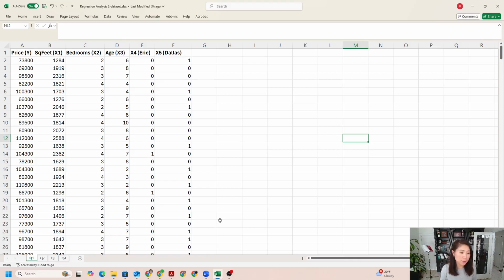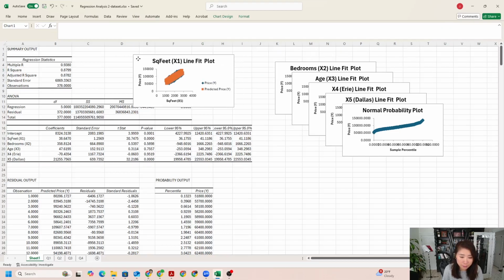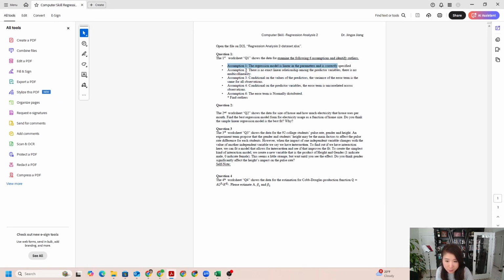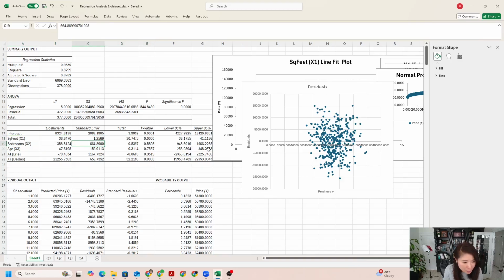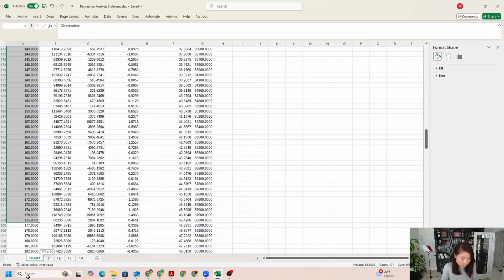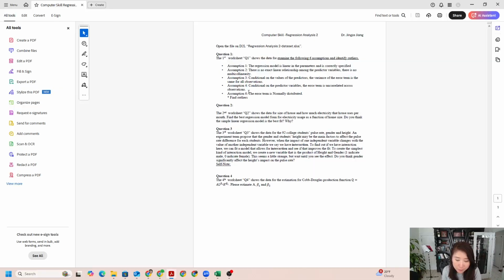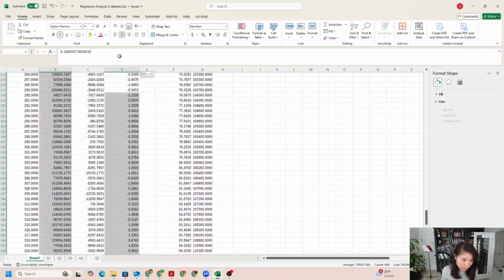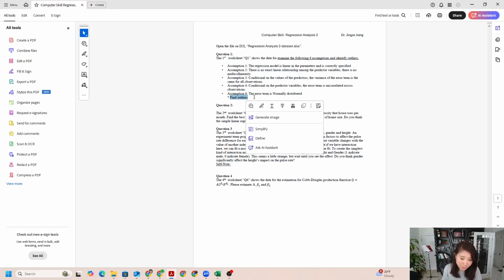How to use Excel to exam model assumptions residual plot, residual order plot and standard residual